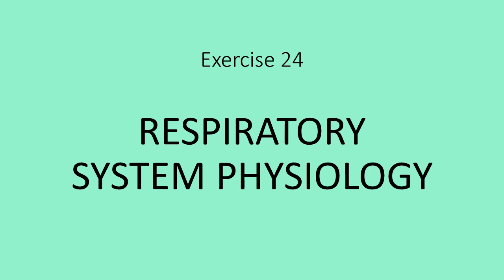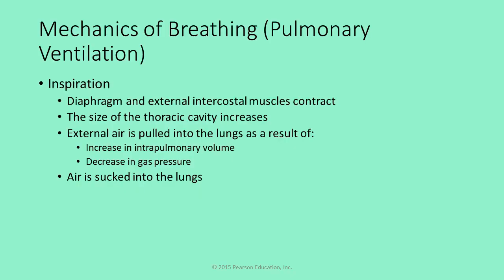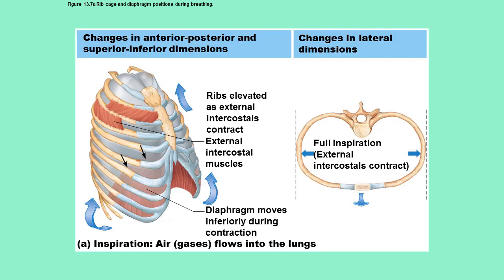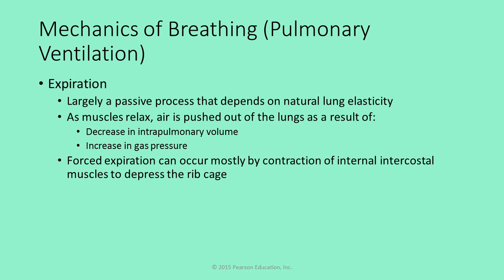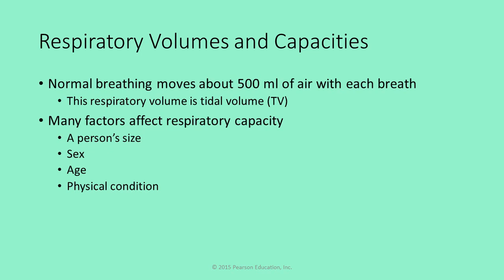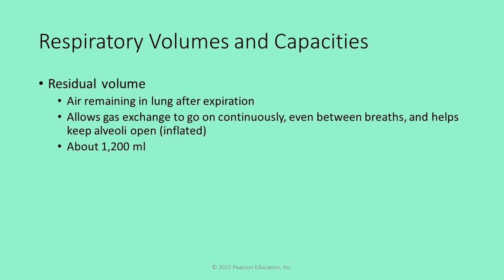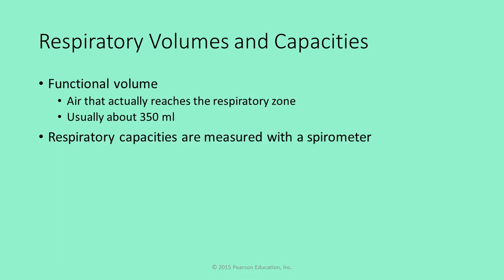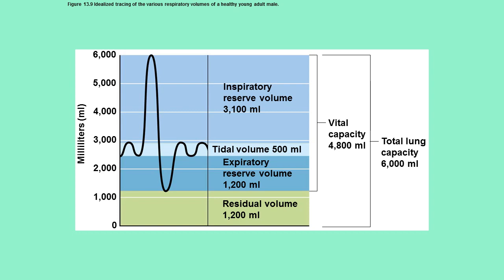2404L Exercise 24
A review of the respiratory system.